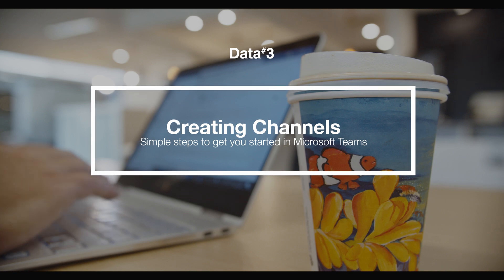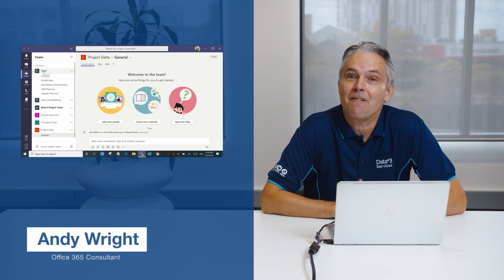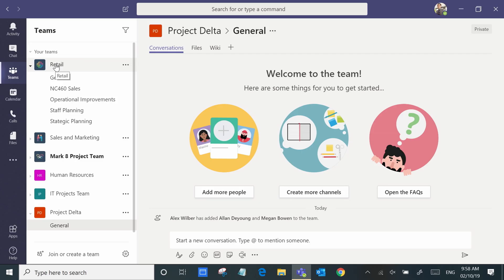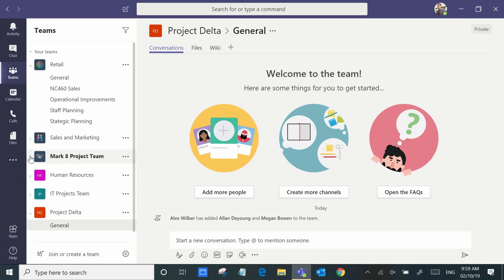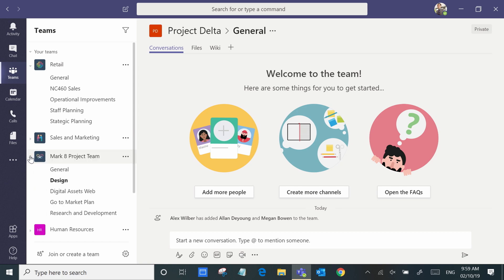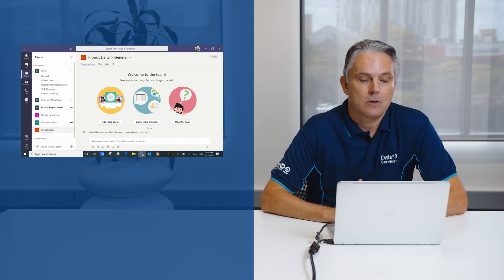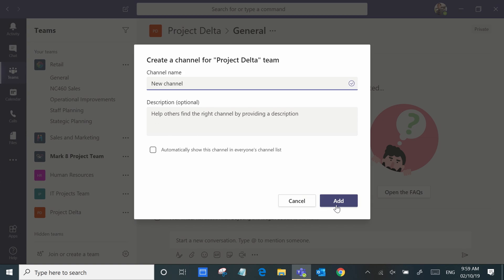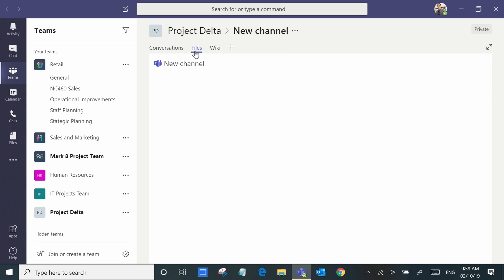How to create a channel in Microsoft Teams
Andy Wright, an Office 365 Consultant from Data#3, explains how to create a channel in Microsoft Teams.

Microsoft Teams is breaking down the collaboration barrier, by helping workplaces embrace the power of truly collaborative teamwork. By bringing together chat, video calling, files, and integrated apps into a central hub, Teams supports employees to get work done, regardless of geographies.